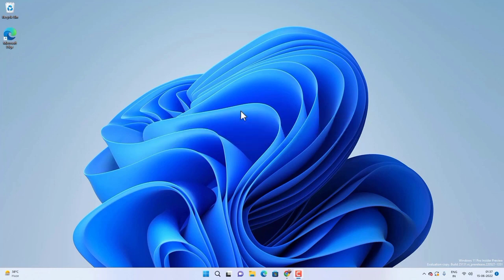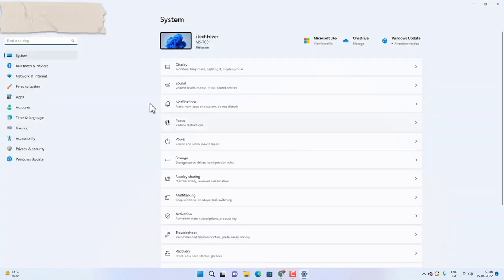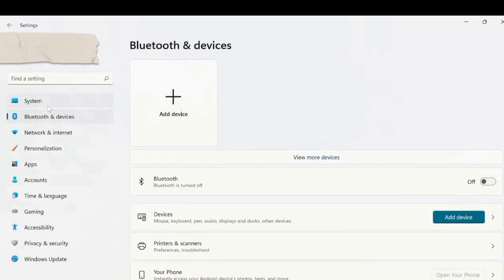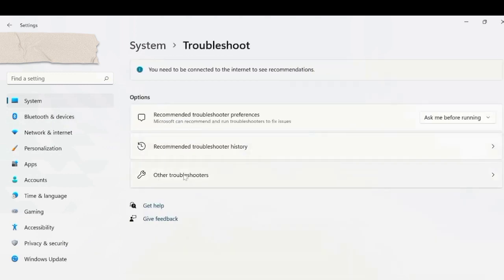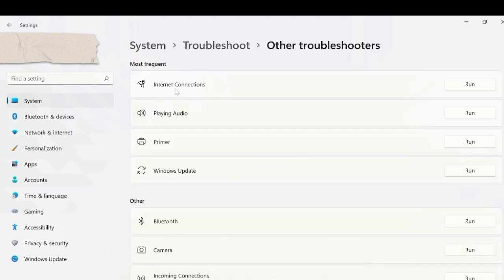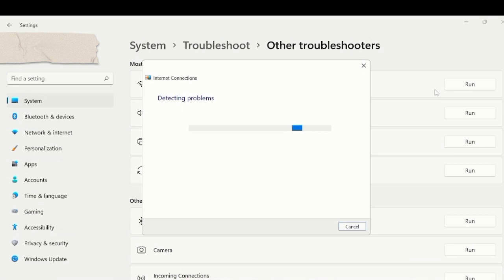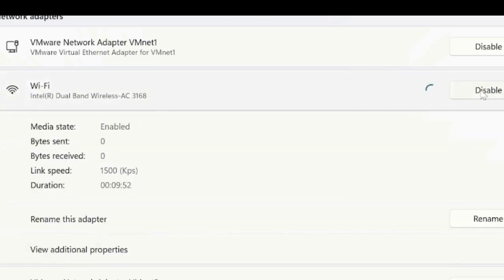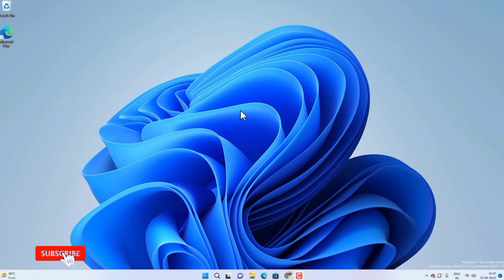How To Fix Wi-Fi Icon Not Showing Problem on Windows 11/10 (Newest Update)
In this video, I will show you‏‏‎ ‎how to Fix Wi-Fi Icon Not Showing Problem on Windows 11/10

Timestamps:
0:00-0:20 Intro
0:20-1:07 Go to Troubleshoot in system settings
1:07-1:32 Search for your wifi connection
1:32-1:35 Reboot computer
1:35-1:40 Outro